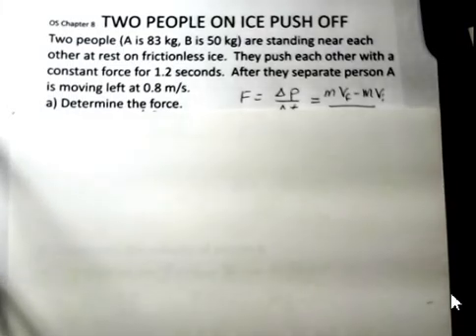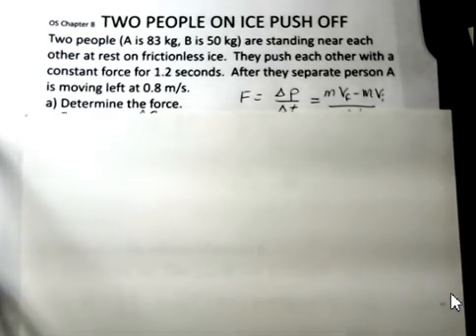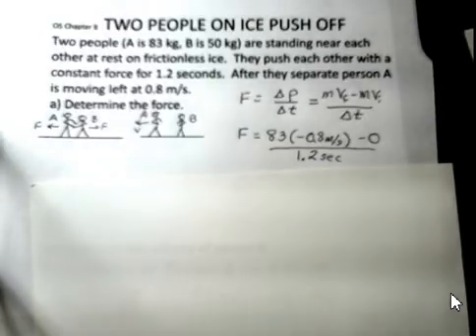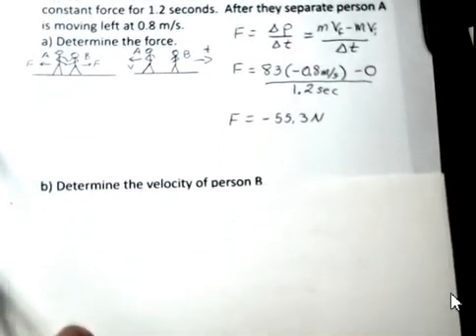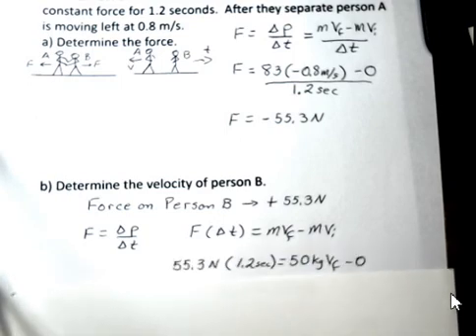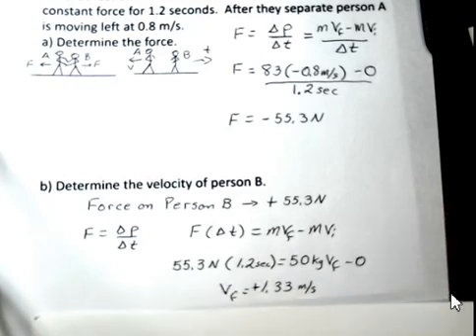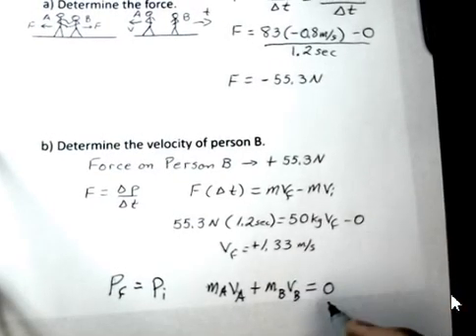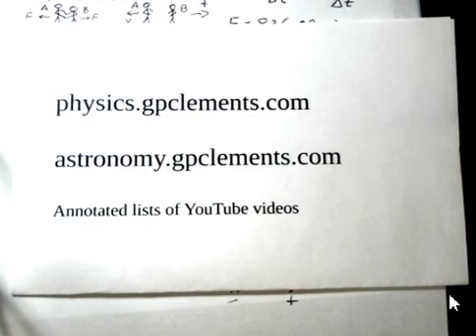Two People Push Each Other on Ice Find Force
Two people are standing near each other on ice.  The masses of the people are given.  They push each other with a constant force for 1.2 seconds.  One person is moving at 0.8 m/s after the push.  Find the force of the push and the velocity of the other person.  Introductory General Physics I